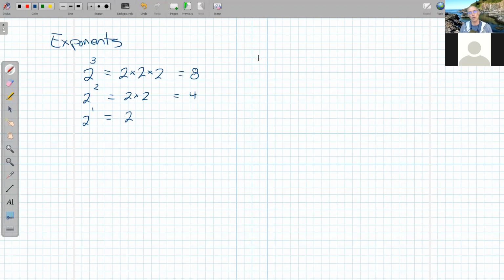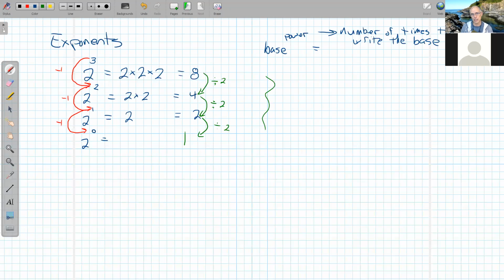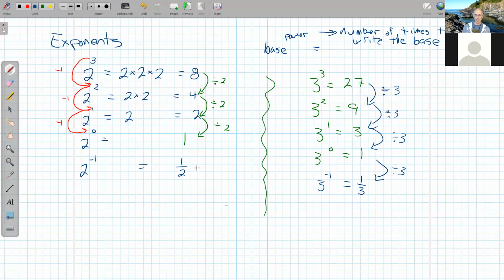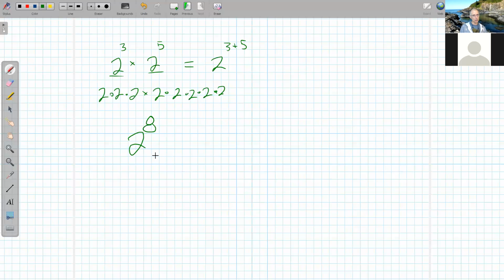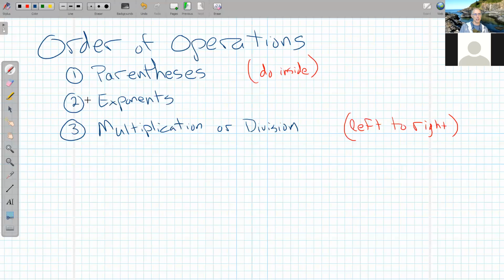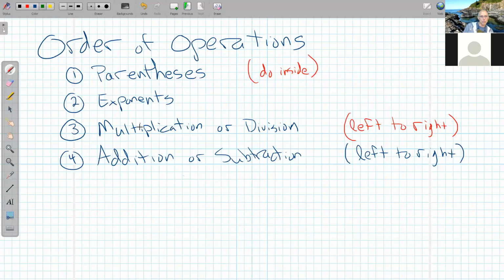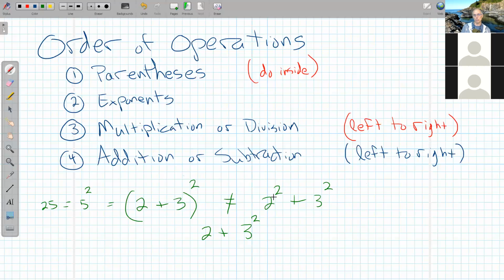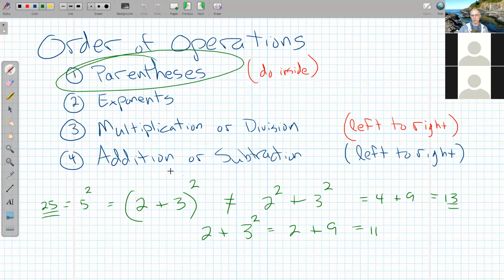MfEST 1 exponents and order of operations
Exponent basics
Why this order of operations?